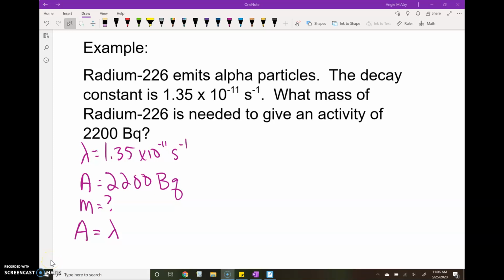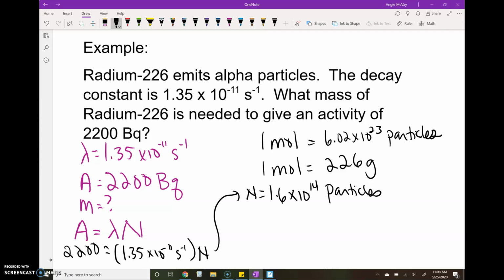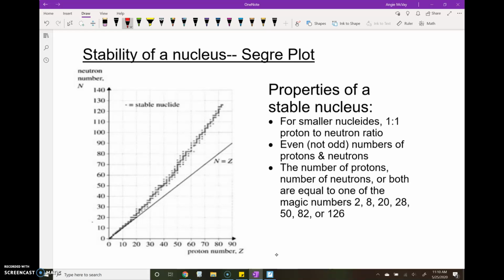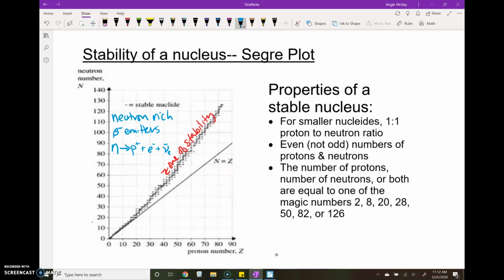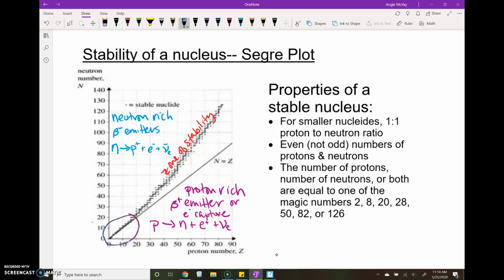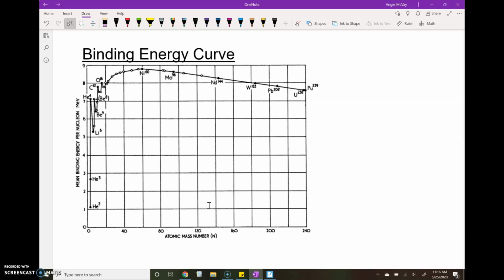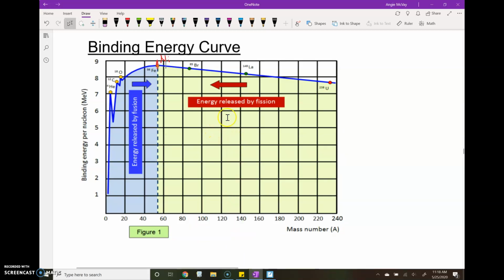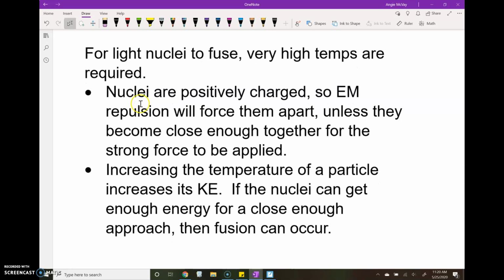Lesson #8, Nuclear Physics, Part B